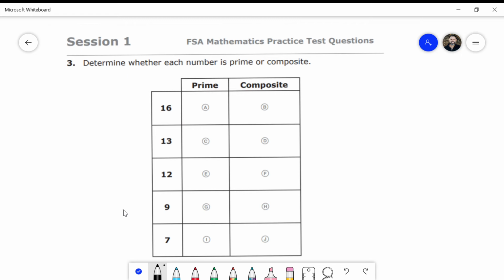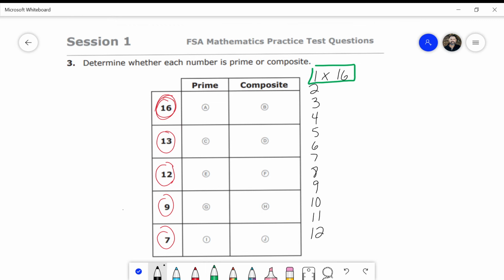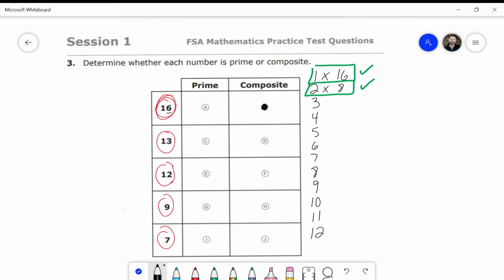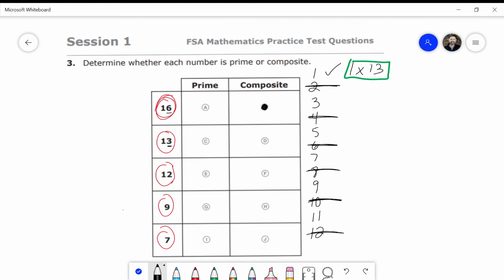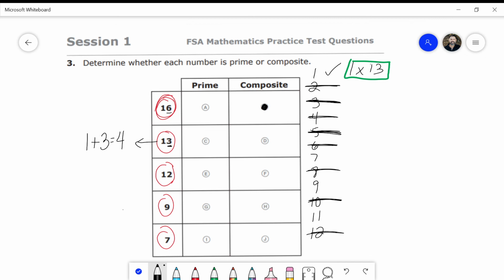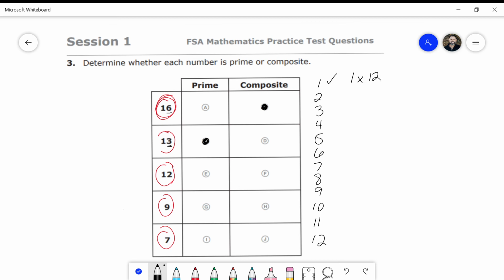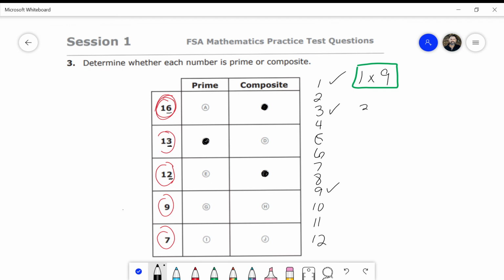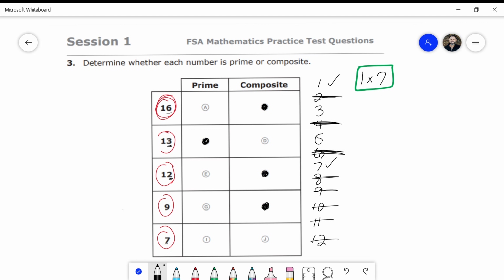FSA Math Practice Test Session 1 #3